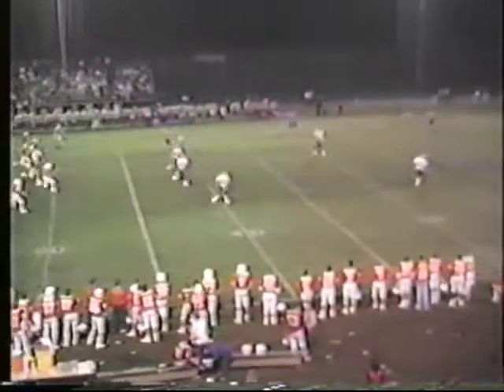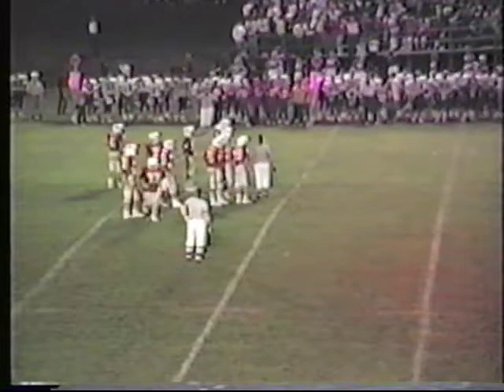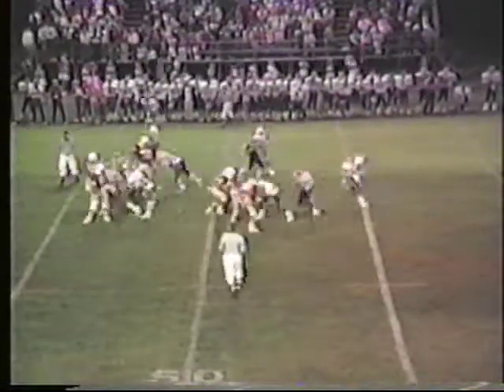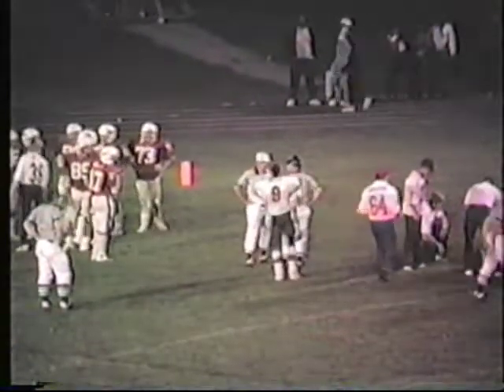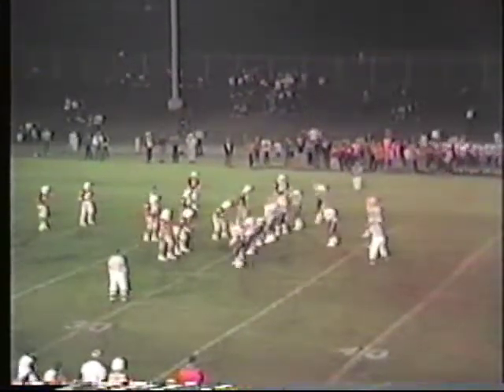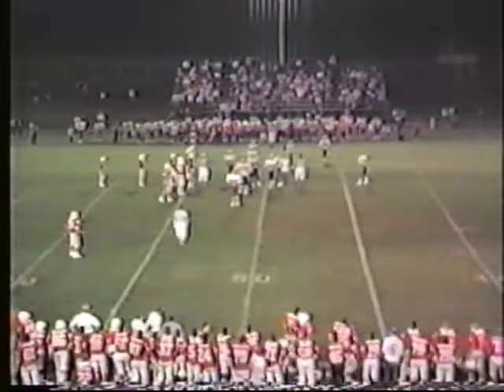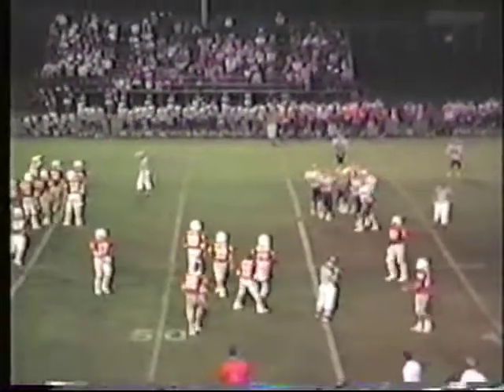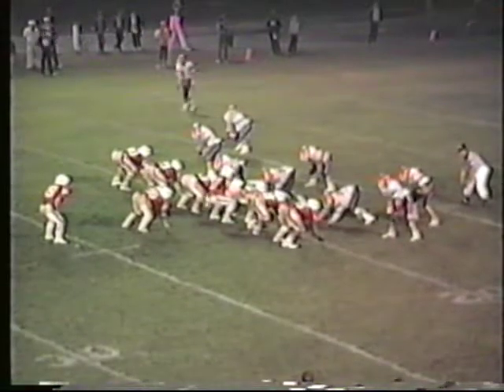Lafayette vs. Madison Central, 1986 (Part 3/4)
Lafayette High School football game at Madison Central on Sept. 19, 1986. Madison Central won 14-10.